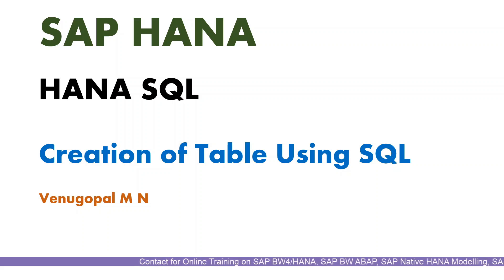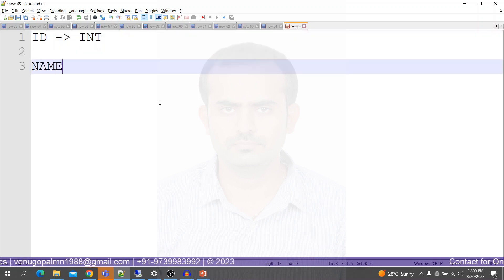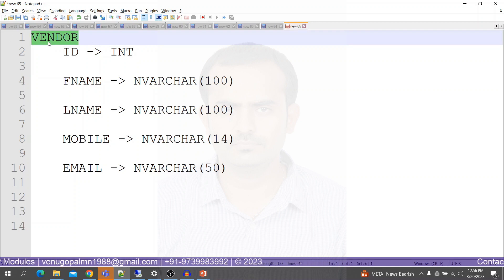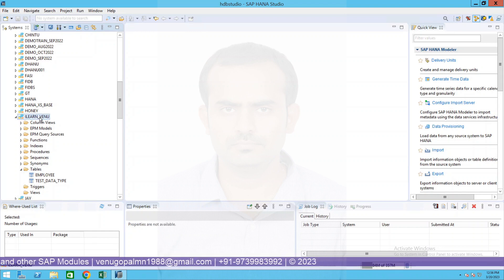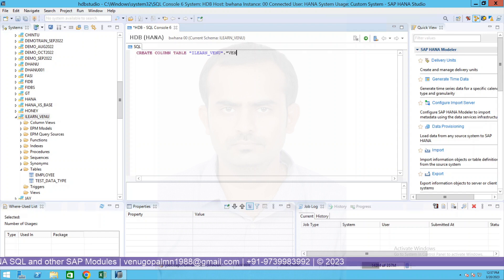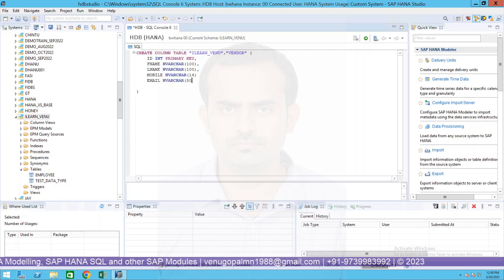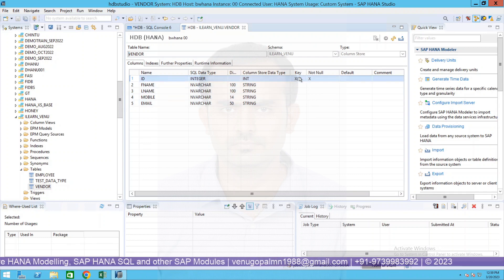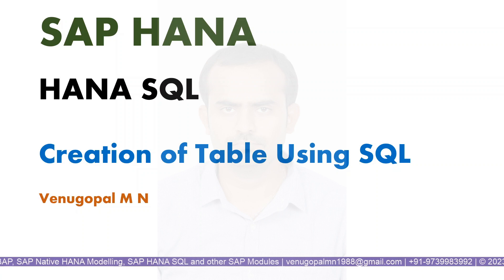SAP HANA SQL: Steps to Create Column Table in HANA System Using SQL | VENUGOPAL M N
Watch this video to understand the "Steps to Create Column Table in HANA System Using SQL".

At the end of this video, you will have better clarity on the procedure and code to create an simple column table in Hana DB.